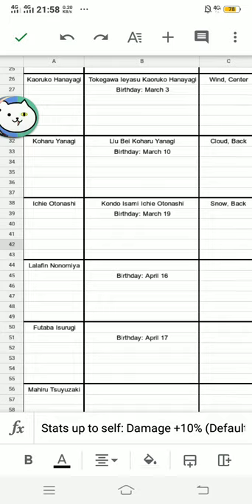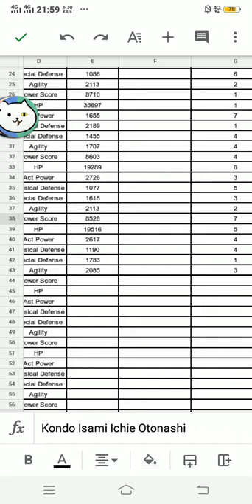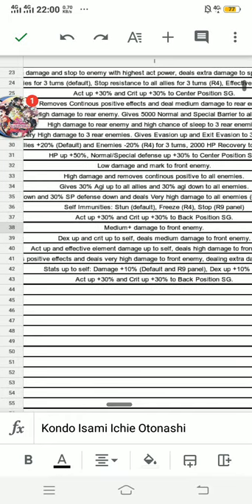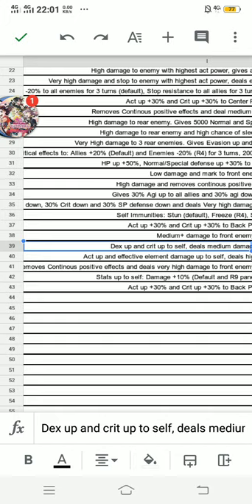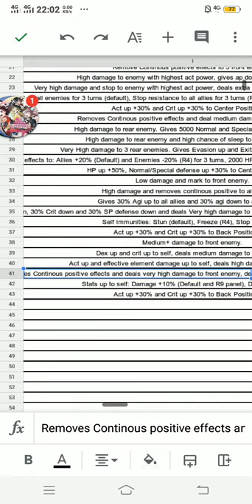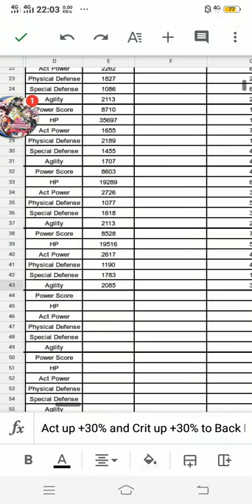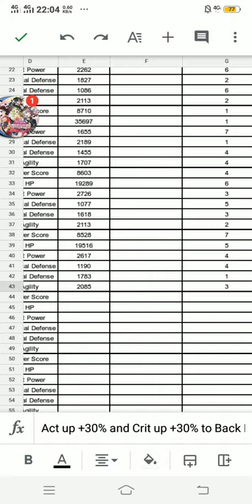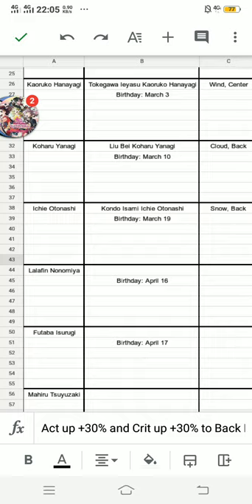(Revue Starlight Re:Live) Kondo Isami Ichie Otonashi Tierlist, Stats and Skills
New birthday stage girl for "Rinmeikan's Troublemaker": Ichie Otonashi

Today we're analyzing her stats and skills and lets see how is she going well on our birthday tierlist.